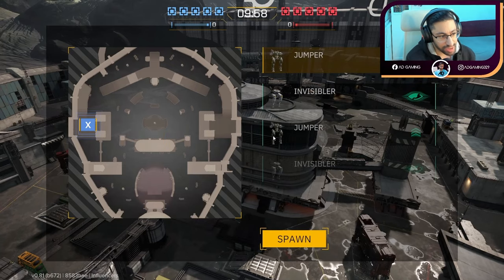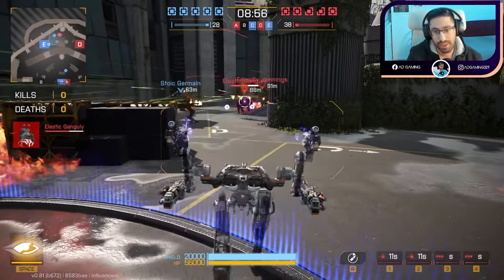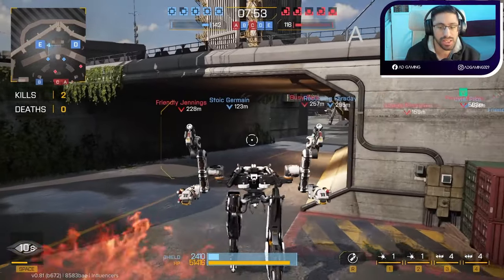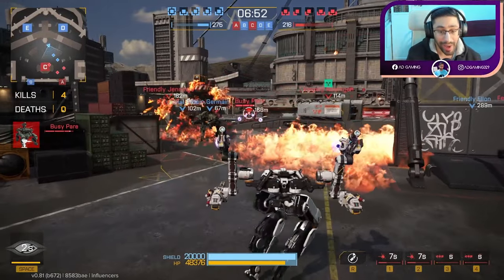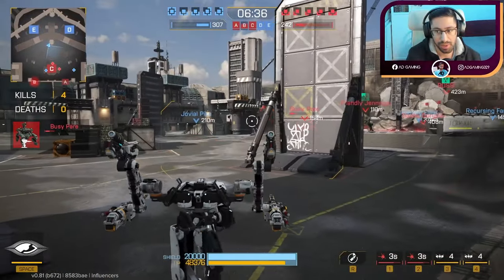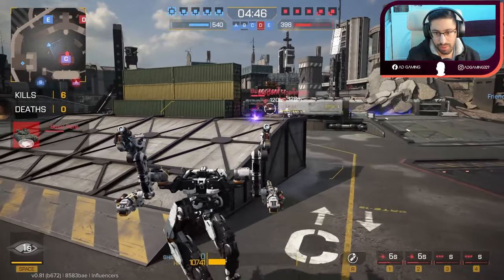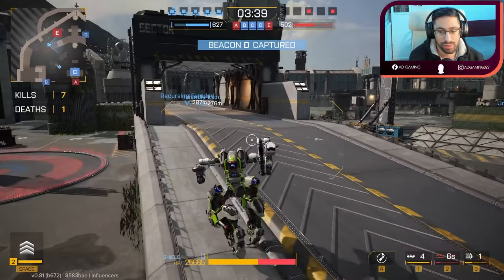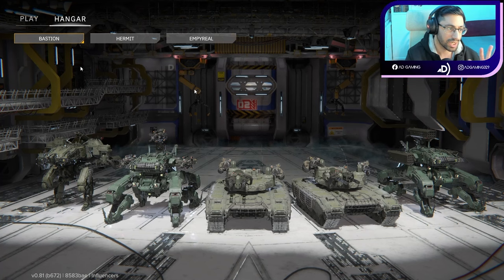New Robot Game ARMOR ATTACK Is So Fun! | AA New Gameplay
🔥Dive into the heart-pounding action with me as I play ARMOR ATTACK for the first time ever!. Armor Attack is an upcoming online multiplayer combat game, in which players pilot giant robots (Mechs) in 5 vs 5 matches. Battles take place on random detailed maps, where players compete for either beacon control or total destruction of the enemy, within a time limit of 10 minutes.
This game is truly amazing, offering an unparalleled gaming experience that you don't want to miss! Join me on this adventure today!🎮